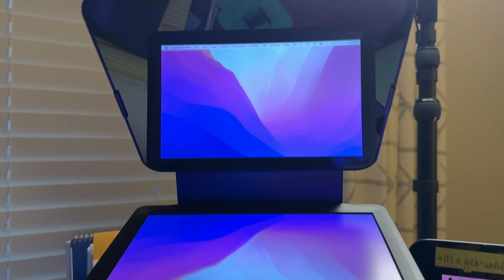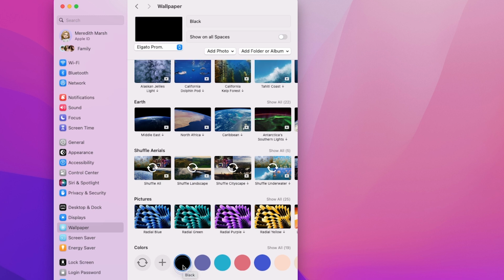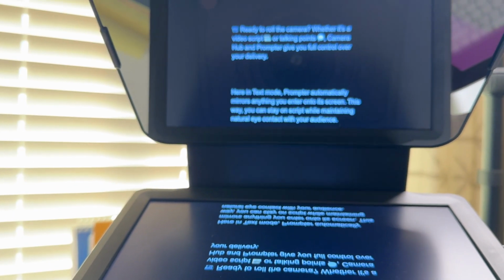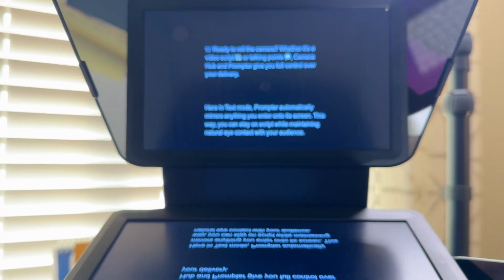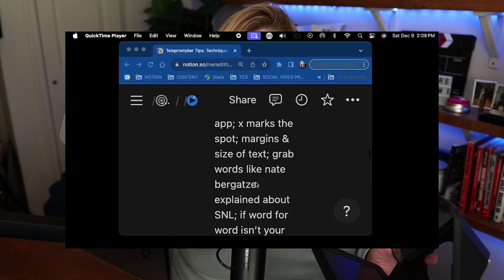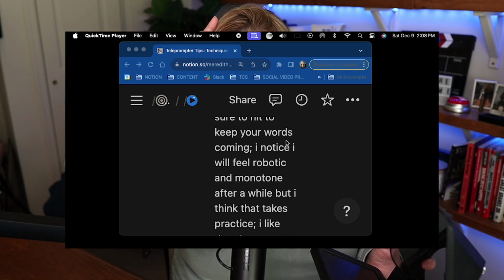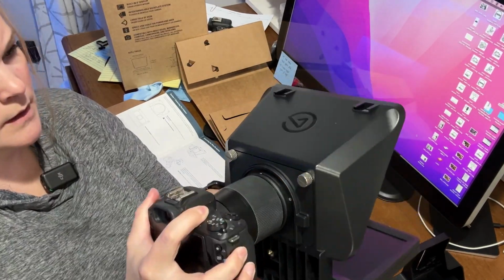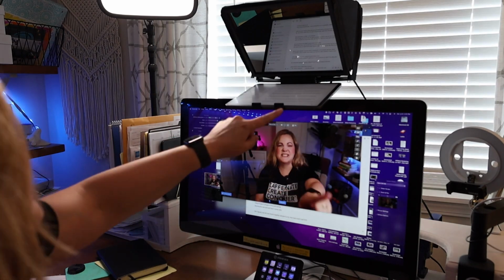Teleprompter Tips: Techniques for YouTube Creators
I have some teleprompter tips to share now that I've been using one for a while! There are some techniques you should know as a YouTube creator.

▶︎ Neewer Teleprompter

👀 ABOUT ME